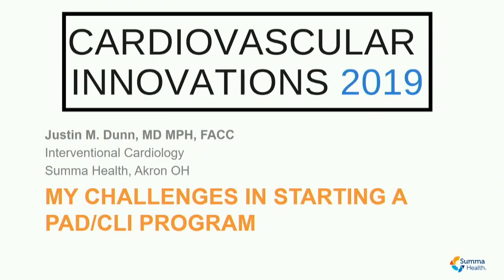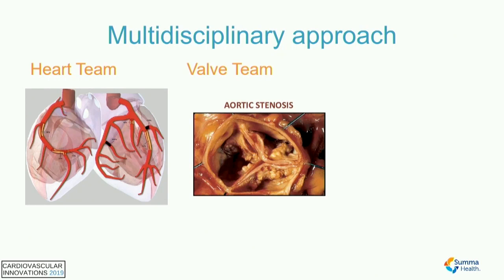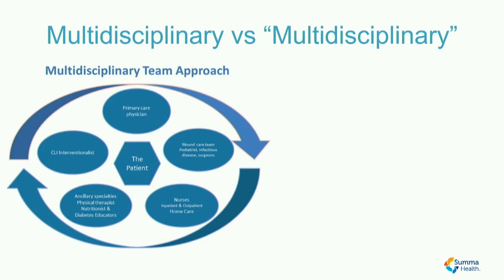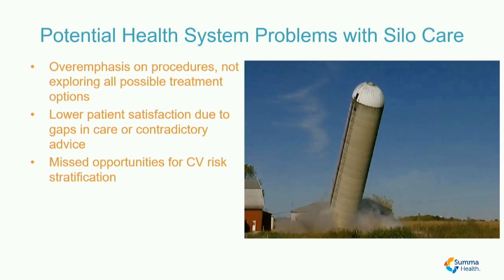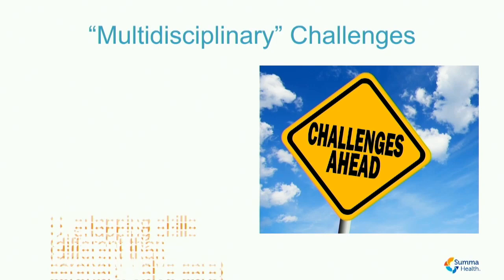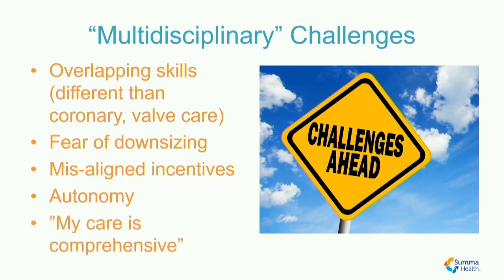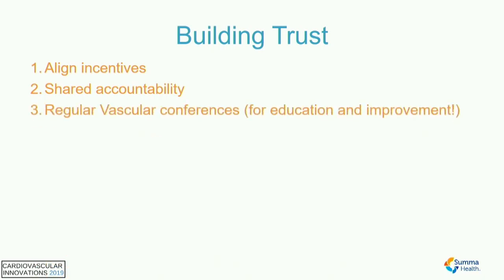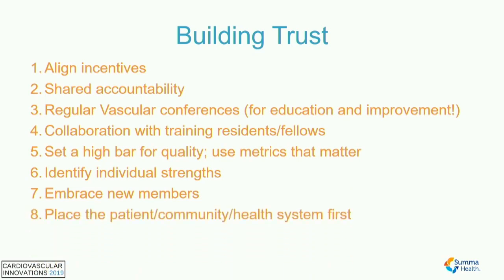CVI 2019_Saturday, 7/20_ Master’s Approach to Critical Limb Ischemia II_Justin Dunn, MD, MPH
Track: Peripheral
Presentation title: My challenges in starting a PAD/CLI program
Presenter: Justin Dunn, MD, MPH